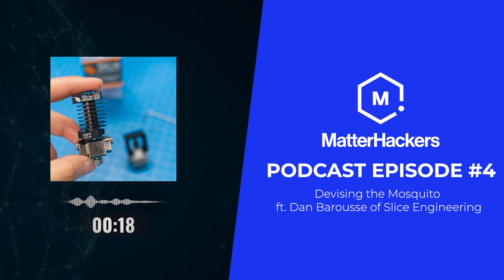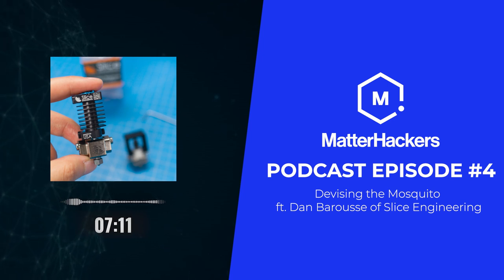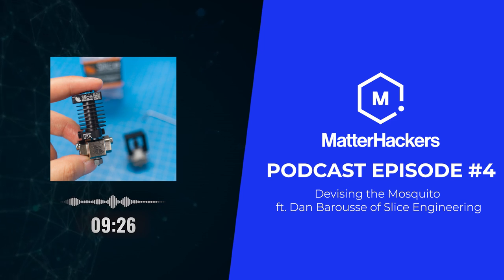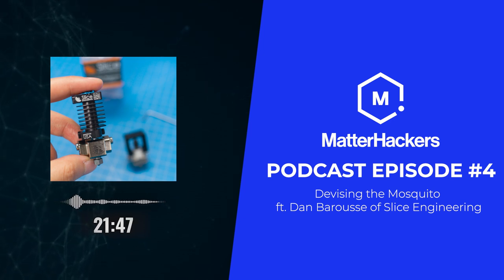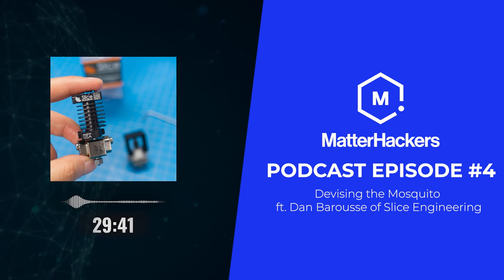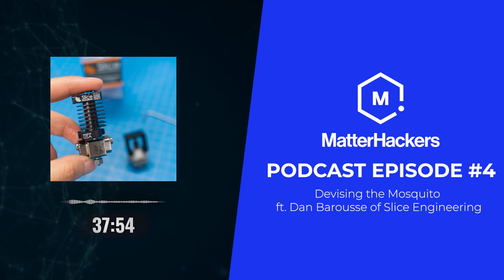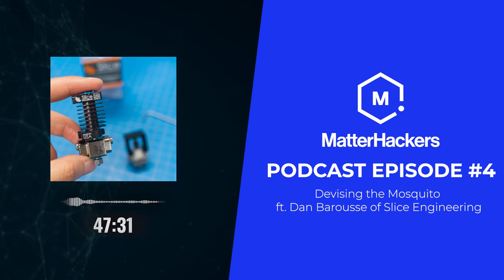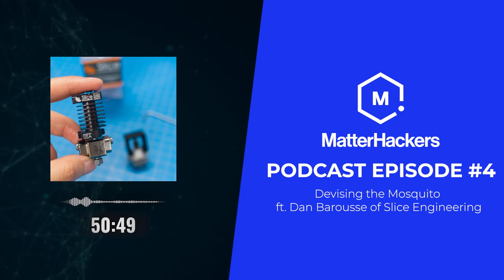Slice Engineering and Devising the Mosquito | The MatterHackers Podcast | Episode 4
Carefully controlling heat is the name of the game with 3D printer hotends and Slice Engineering developed an interesting method to solve two problems at once; surgical tube stand offs allow for single-tool nozzle changes and supreme heat performance over traditional methods. Daniel Barousse of Slice Engineering spends some time talking with Dave about how Mosquito hotends came to be and how he got started in the 3D printing industry.